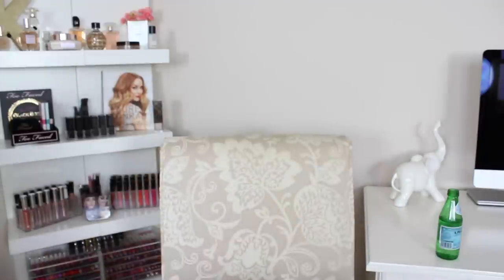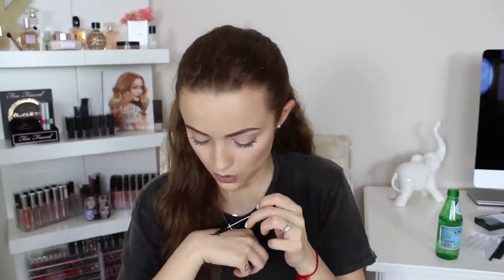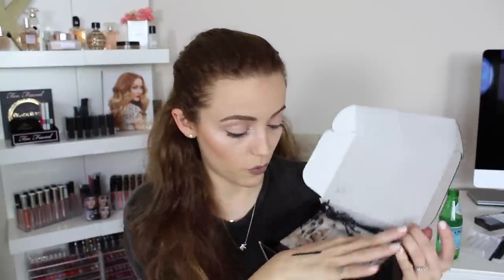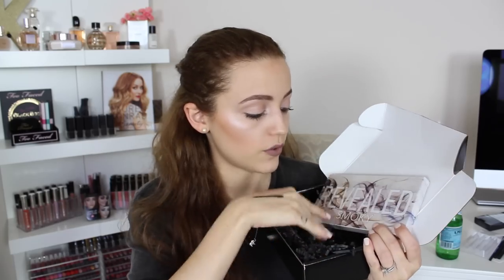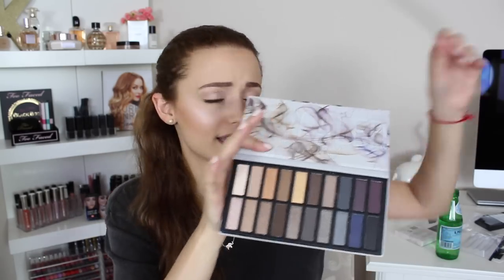January Boxycharm Unboxing | 2016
Here is my Monthly Boxycharm video! I hope you enjoy!

Products In My Box:
Royal & Langnickel Brush Set $23.00
Starlooks Luxe Longwear Eyeliner Pen $19.00
Coastal Scents Revealed Smoky Palette $39.00 (its on sale for $19.95)
Blinc Mascara Amplified $26.00
Overall Value: OVER $100.00

What I'm Wearing:
Top: Brandy Melville
Earrings: Forever 21
Necklace: MyPieces Boutique
Elephant Necklace: Target
Face: Maybelline Dream Velvet Foundation, Kiko Flawless Fusion Bronzer, Covergirl Tru Blend Blush in Light Rose, Colourpop Super Shock Cheek in Monster, Sleek Solstice Highlighting Palette
Eyes: Too Faced Holiday Palette, Blinc Mascara
Lips: Ofra Long Lasting Liquid Lipstick in Staten Island

FTC- This box was sent to me for free by Boxycharm to review on my channel. All opinions are my own. I am always 100% HONEST.